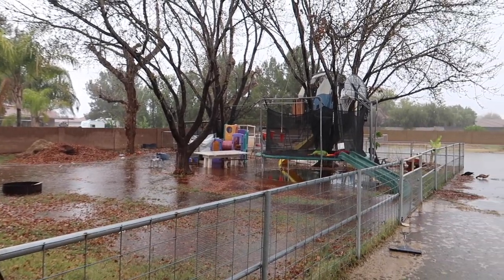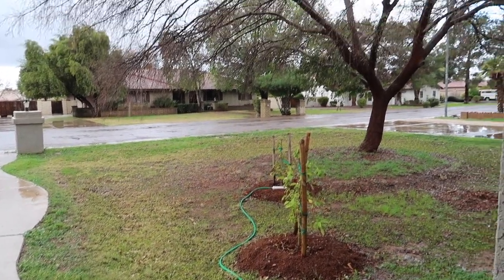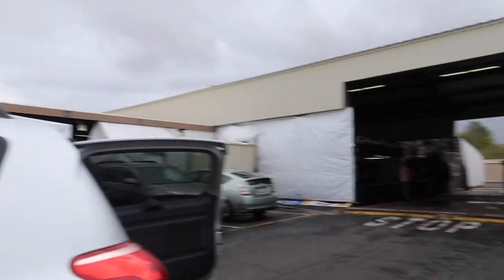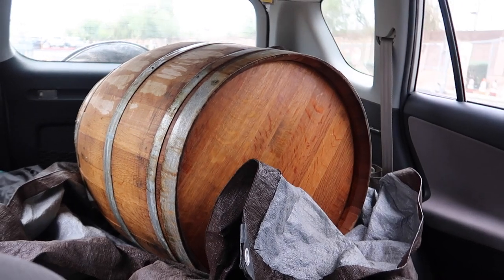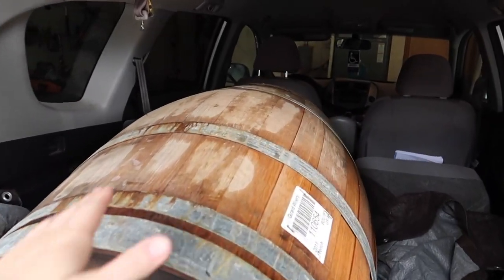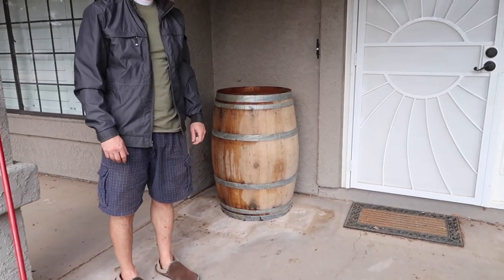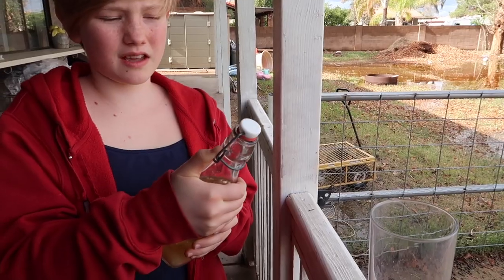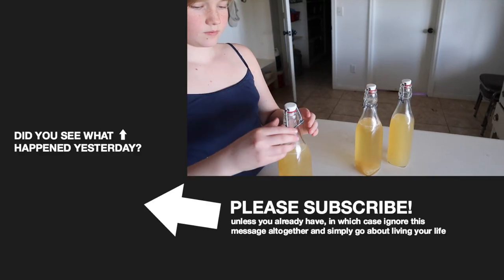Pretty darn good HOMEMADE SODA -- made from homegrown fruit!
It turned out perfectly!

🏝OUR MAILING ADDRESS:
2753 E. Broadway Rd. Ste 101 Number 431